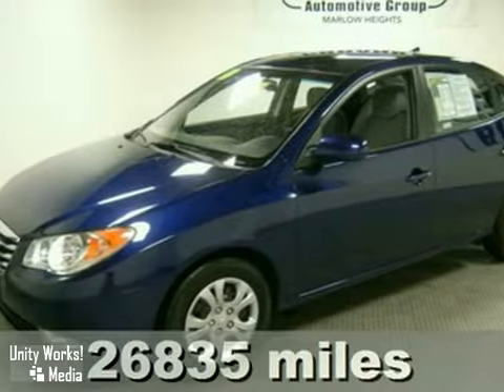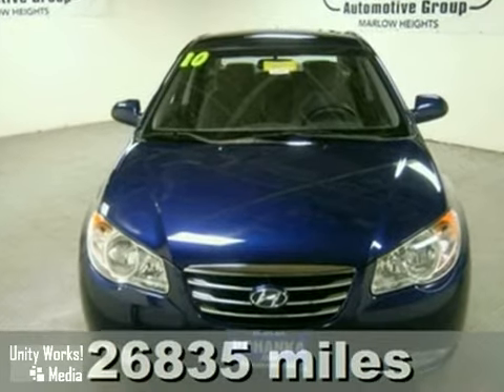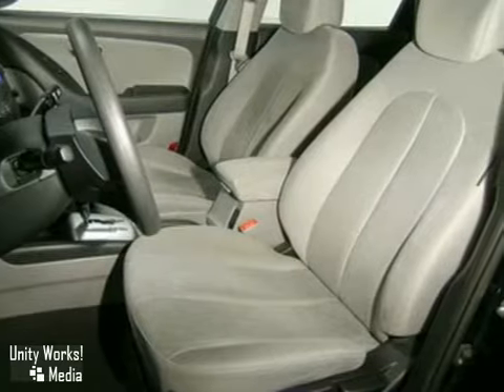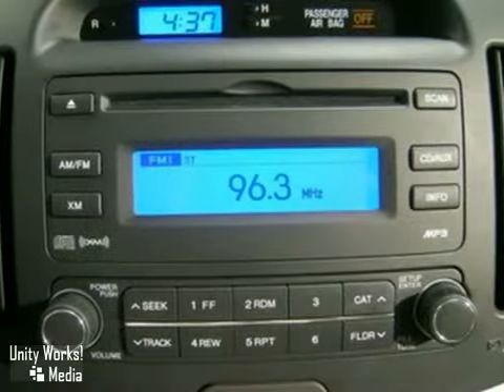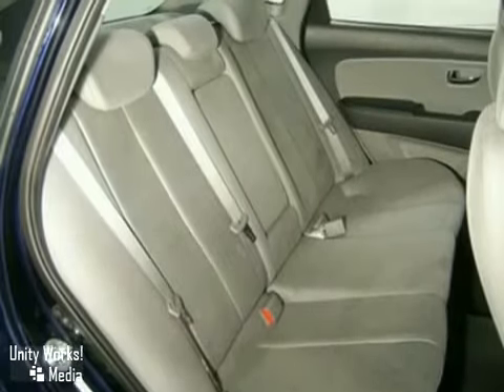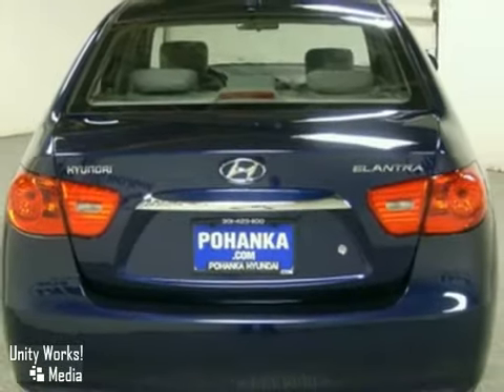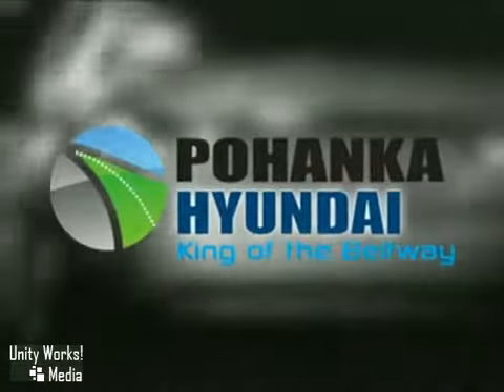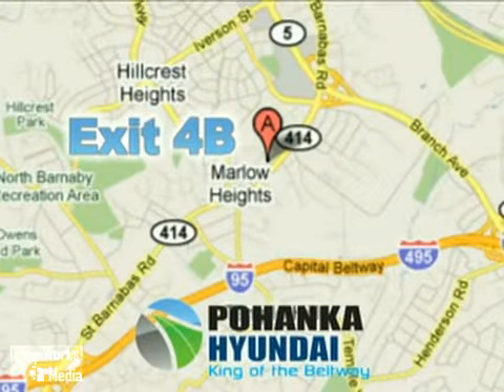2010 Hyundai Elantra 16324DR in Marlow Heights MD - SOLD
SOLD - If you are looking for real value on a great used car, Pohanka Hyundai Marlow Heights MD invites you to come in and test drive this 2010 Hyundai Elantra, stock# 16324DR. We are conveniently located near Marlow Heights MD Washington-DC, MD and known for our great selection, reliability and quality. Come take a look at this 2010 Hyundai Elantra today.

4501 St. Barnabas Road
Marlow Heights MD Washington-DC MD, 20748

The Pohanka family of dealerships has been in business since 1919 because we have made quality and service our creed in the greater Washington DC MD area.

At Pohanka Hyundai we value our long-term and our first time customers in the surrounding Marlow Heights Alexandria Arlington Temple Hills Hillcrest Heights Springfield Camp Springs Forestville communities, which is why we offer you the best value for your trade-in on a new or used Hyundai, and other quality used vehicles!

Hyundai is known for making solid, affordable vehicles like the Hyundai Sonata and Hyundai Tucson. If you are looking for a fuel-efficient Hyundai coupe or sedan, a truck with towing capacity, or any other range of vehicles, we carry a large variety of Hyundais suitable for all your needs in Washington DC and Marlow Heights.

Monday -- Friday
7 AM -- 6 PM
SATURDAY Service
8 AM -- 5 PM